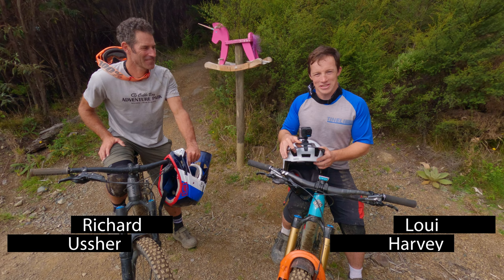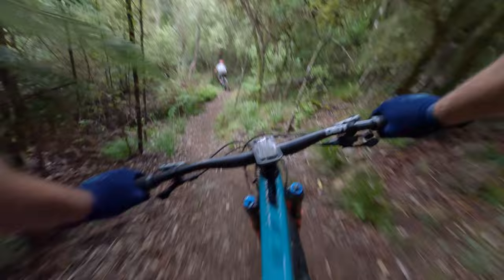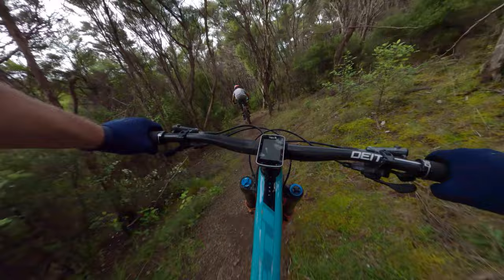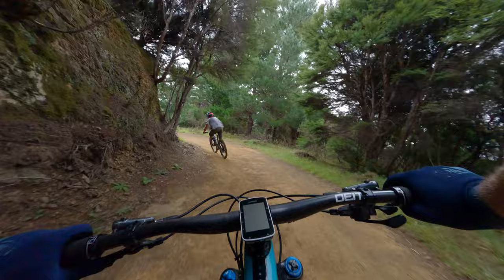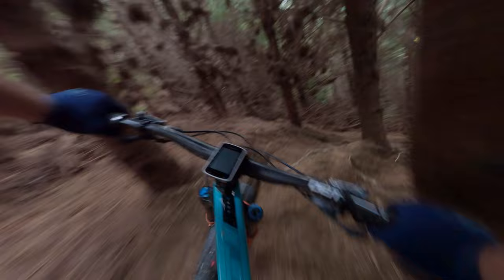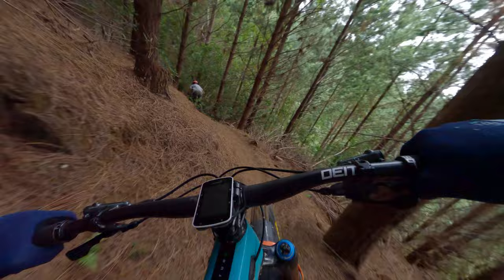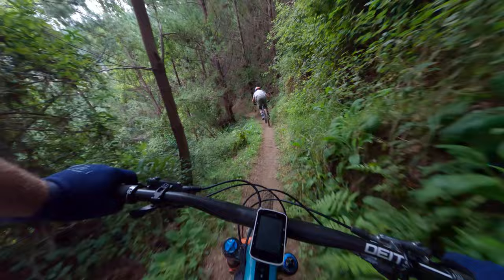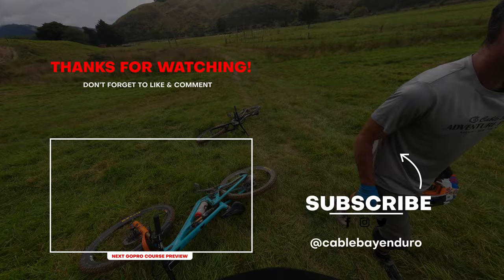GoPro: Course Preview - Cable Bay Enduro 2023 Stage 1 - CCR, lower Gamble into Pineline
Athletes Loui Harvey and Richard Ussher take us on an official @GoPro course preview down Stage 1 - CCR, lower Gamble into Pineline for the Cable Bay Enduro 2023

This year we are excited to be holding the first ever Enduro National Championships as part of the event. We are once again stoked to have Village Cycles and Specialized NZ on board as naming sponsors.

Thanks to Kyle from @BareKiwi  for putting this together.